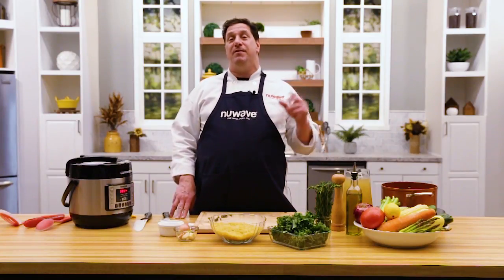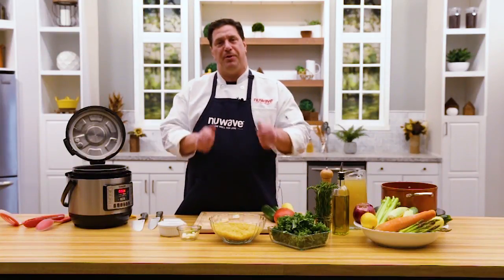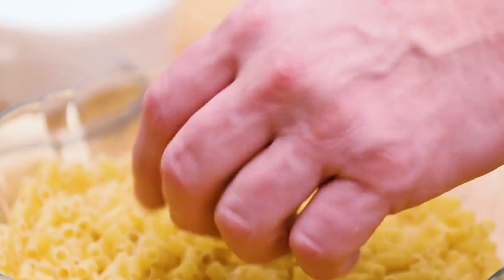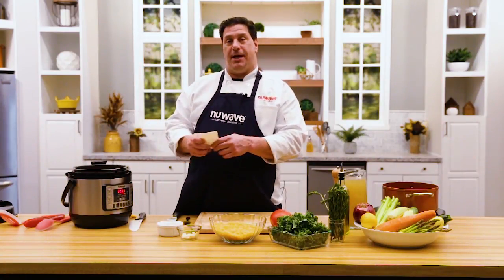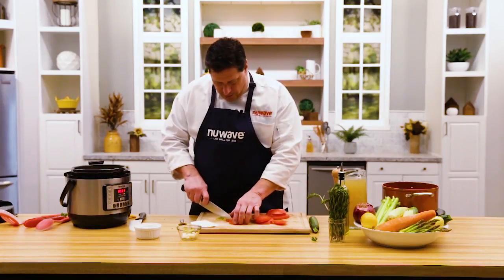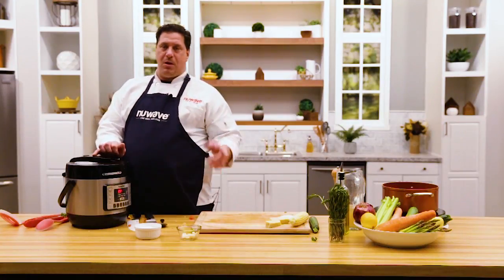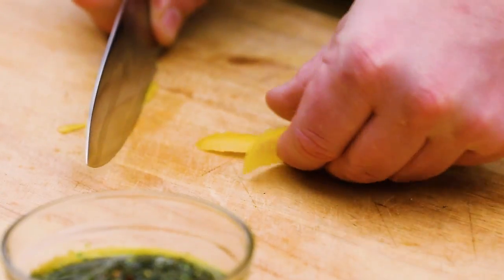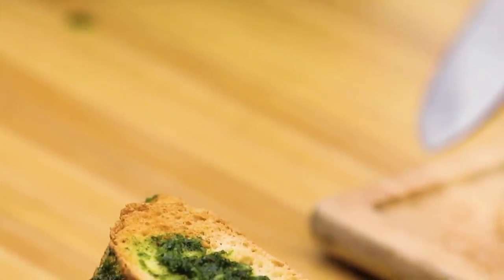NuWave Cooking Club - Ditalini Soup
Ingredients:
16oz Ditalini pasta
1 zucchini, medium size and diced
1 yellow squash, medium size and diced
1 red onion, medium size and diced
1 fresh corn, kernals cut off the cob
2c fresh kale, rinsed, remove stems and chopped to small bite size
1 fresh tomato, large and diced
1 shallot, small size and diced
3 cloves  of garlic, minced
1 sprig of Rosemary, finely chopped
2T Olive oil
4c chicken or vegetable stock
Sea Salt

Directions:
Set pressure cooker on SEAR for 10 minutes and heat oil. Add shallots, red onion, garlic, rosemary and 1/4t fresh ground black pepper. Stir and cook for 2 to 3 minutes or onion soften.

Add zucchini, yellow squash, tomato, corn and kale, stir everything together and add pasta and chicken stock.

Close pressure cooker lid and using preset button SOUP cook for 8 minutes. Once its finished cooking quick release the pressure and open lid carefully.

Stir and taste, if needed season with sea salt and fresh ground black pepper.

Serve warm.